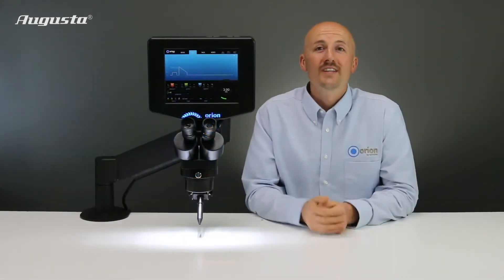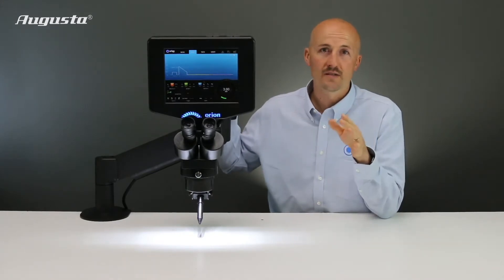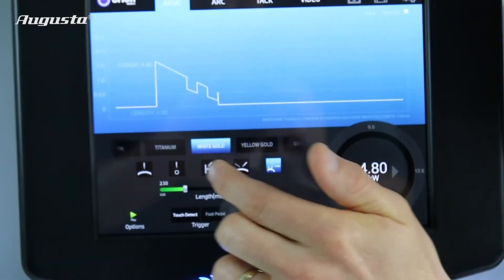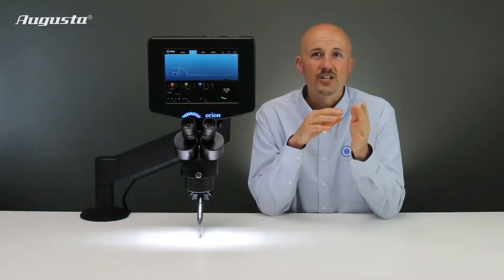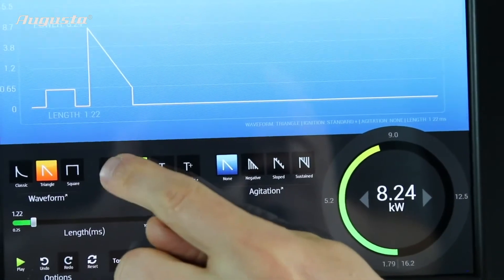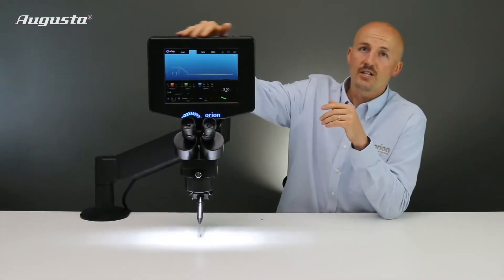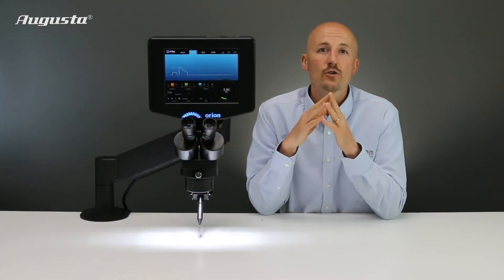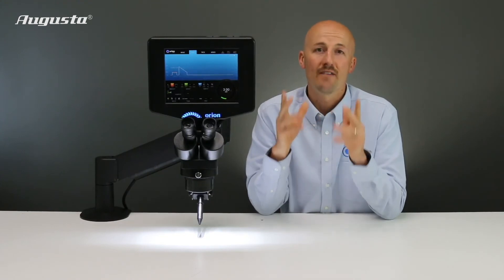ORION Schweißsystem PULSE 200 i³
Die neuesten Schweißsysteme der Orion i-Serie (200i) sind ausgestattet mit Funktionen, die dem Benutzer mehr Kontrolle, mehr Möglichkeiten und einen noch einfacheren Schweißprozess bieten. Die Orion i-Serie ist das fortschrittlichste und leistungsfähigste Mikro-WIG- oder Impulslichtbogen-Schweißsystem der Welt. Die i-Serie bietet die umfangreichste Bandbreite an Leistungsoptionen, die fortschrittlichsten Funktionen und die am besten individuell anpassbaren Schweißungen.

- Leistungsregelung zwischen 0,01 und 200 Joules
- Platzsparende Grundfläche
- 10´´ Farb-Touchscreen-Display
- Unglaubliche Präzision!
- Das am vielseitigsten einsetzbare Mikro-WIG-Schweißsystem!
- Schweißpunktgröße wählbar zwischen ~ 0,25 und 4 mm
- Energie einstellbar ab 0,01 Ws Energie für extrem präzise, komplizierte Schweißnähte

Der Orion 200i ist das einzige Mikro-WIG-Schweißsystem, das über drei verschiedene Impulsformen verfügt: klassischer, konstant bleibender (für Schweißergebnisse ähnlich denen eines Lasers) und linear abfallender Schweißimpuls (u.a. zum Glätten). Die verschiedenen Impulsformen ermöglichen Ihnen eine bessere Kontrolle der Schweißeinstellungen und darüber, wie die Energie freigesetzt wird. Das Orion 200i-Schweißsystem ermöglicht es Ihnen, die Schweißenergie für jedes Metall, das Sie schweißen möchten, individuell einzustellen.